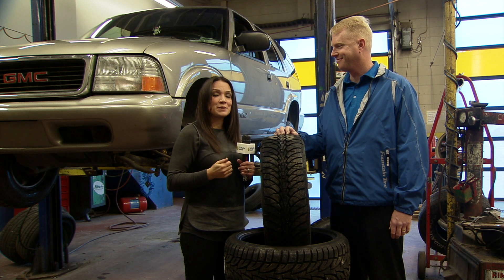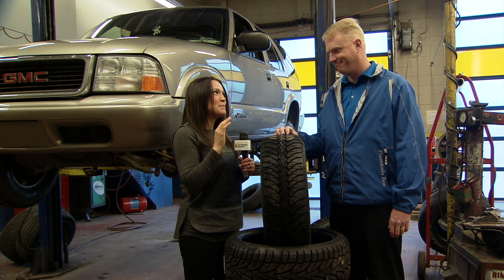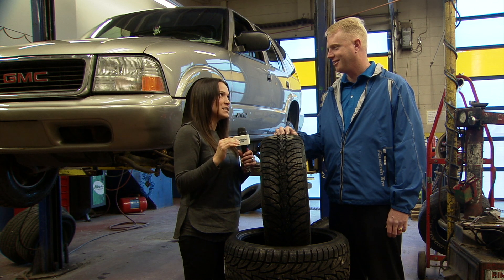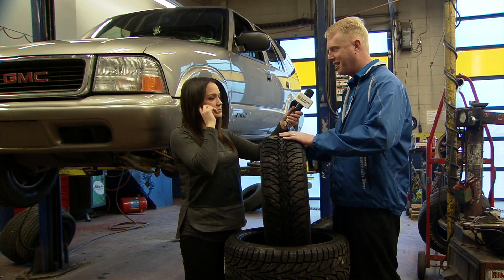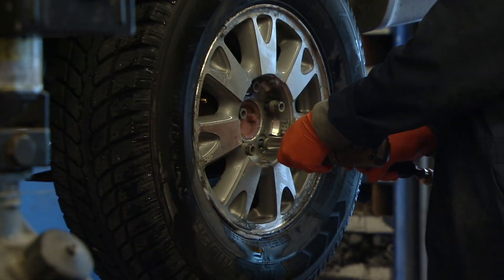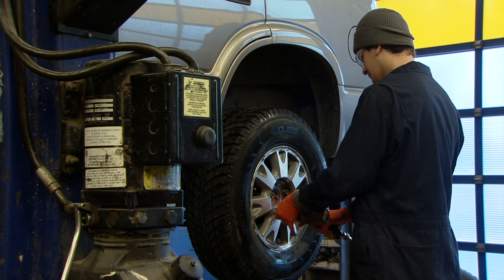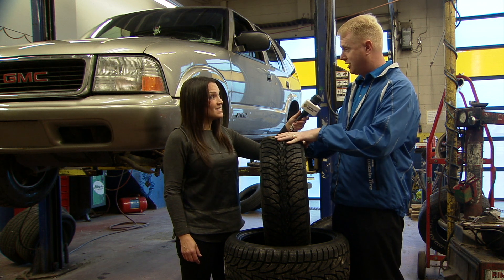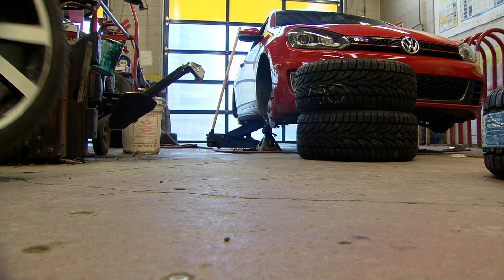Why Winter Tires Are Best